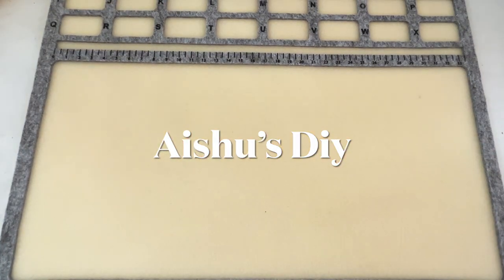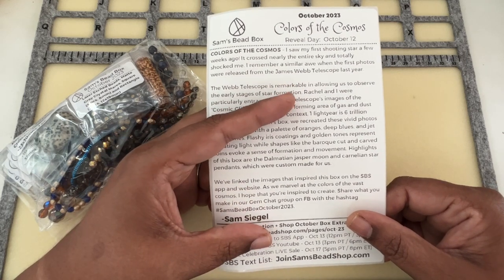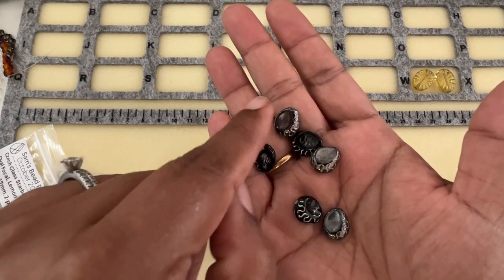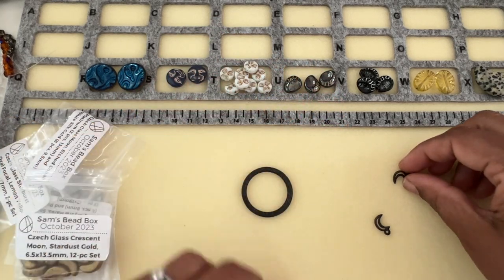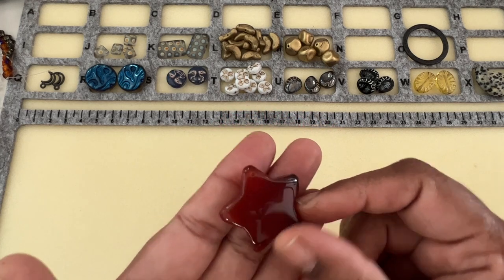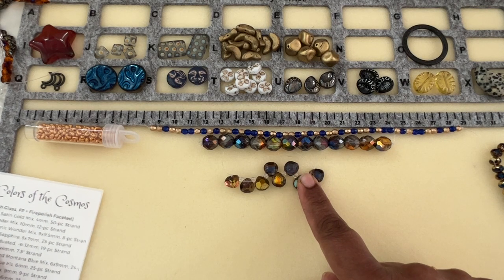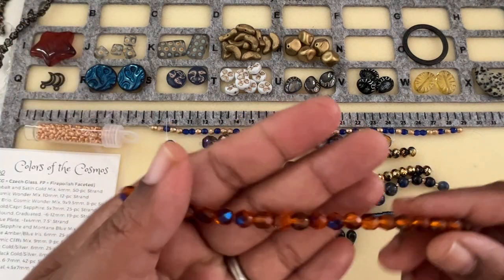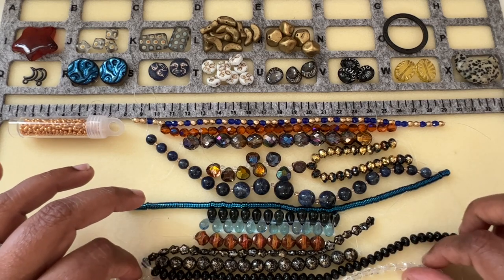Unboxing Sam's Bead Box Subscription for the month of Oct 2023 - Color of the Cosmos